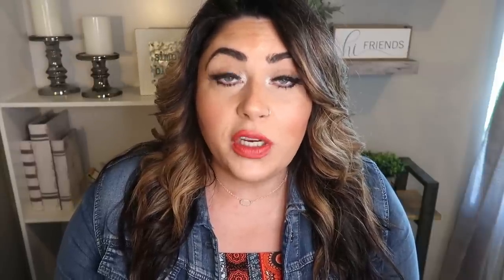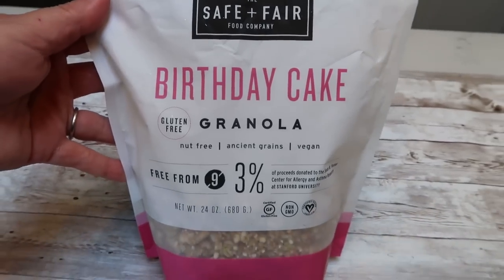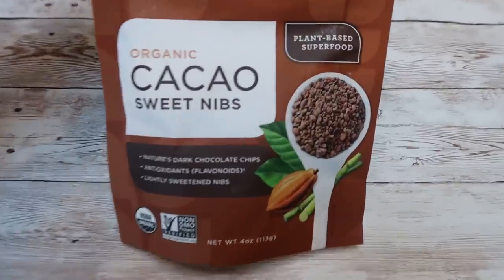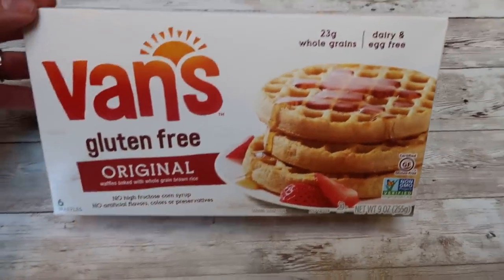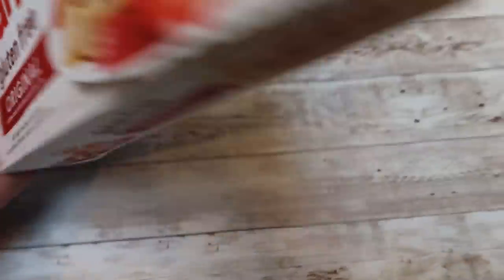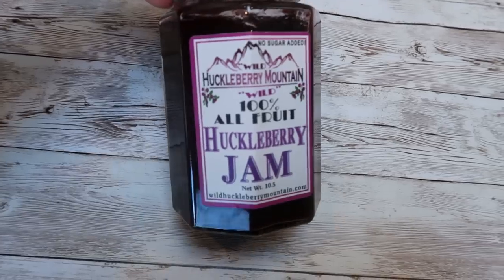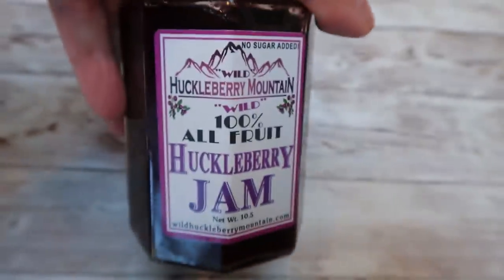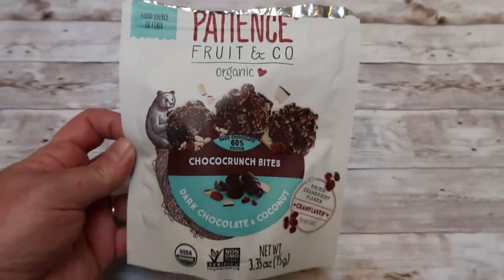MY FAVORITE WW DESSERTS!! | CLEAN EATING-ISH | MYWW | WEIGHT WATCHERS!!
Who doesn't LOVE dessert??  I know I do!  I wanted to share some of my healthy-ish, clean-ish desserts with you!!  Links to order below ⏬⏬ Enjoy! XO

 Code- jennswwjourney

Code- jennswwjourney

Code- jennswwjourney

💌HAPPY MAIL!!!💌
Jenn Clayton